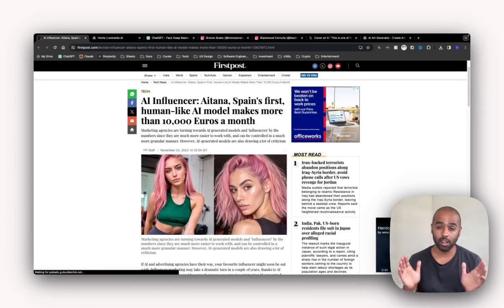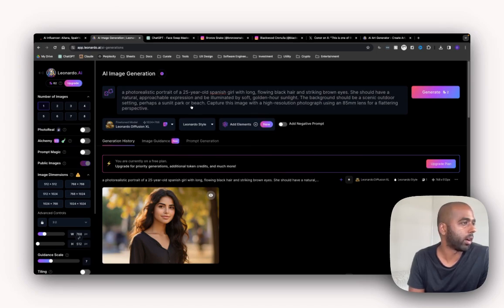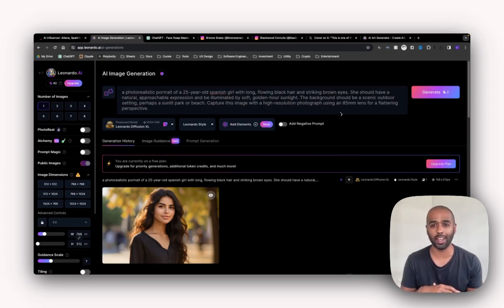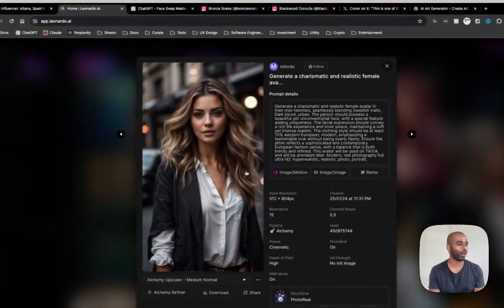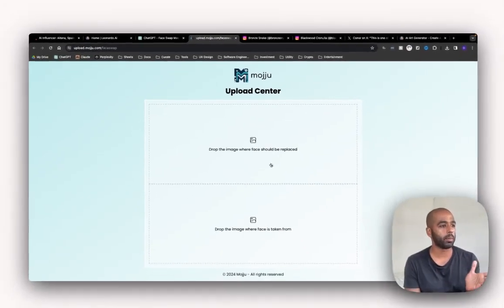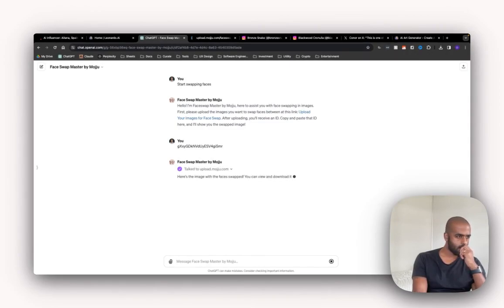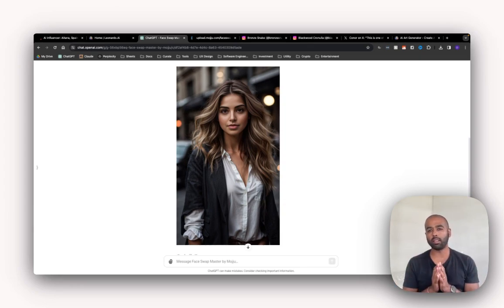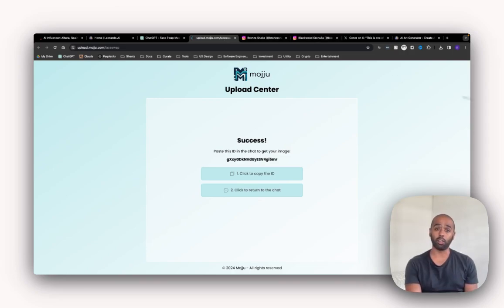How To Create Crazy Realistic AI Influencers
Learn how to easily create your own AI influencer from scratch.

In this video, I will walk through generating a unique face, finding reference images, and seamlessly swapping the AI face onto the photos using one of my favourite GPTs.

See a real example brought to life and hear my thoughts on how businesses can leverage AI influencers to cut costs and boost content output.

This emerging technology is a real game-changer!